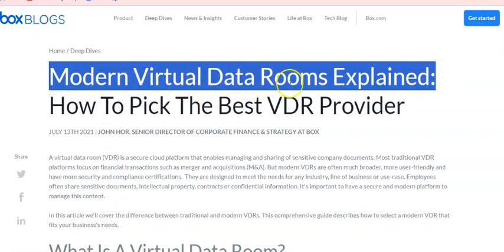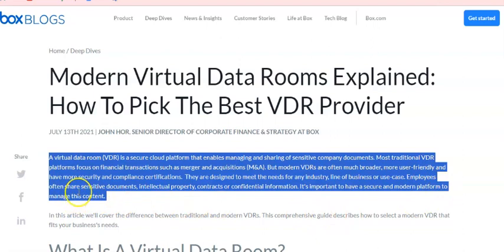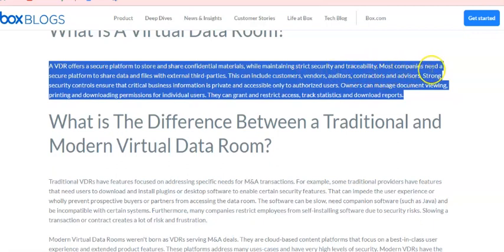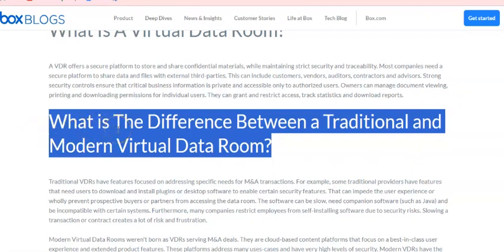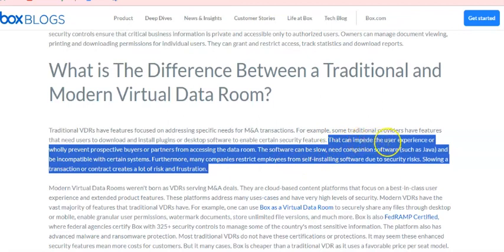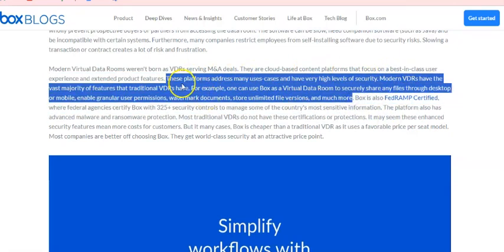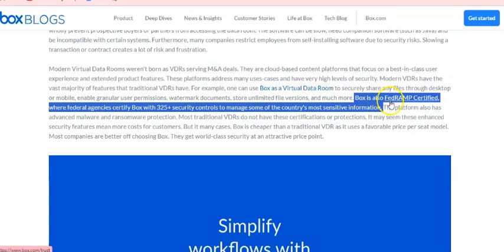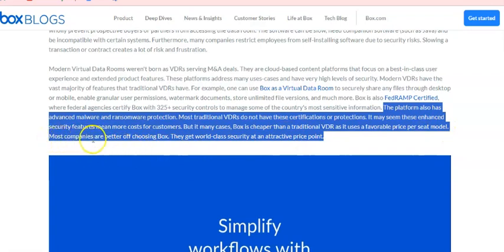World's Best Virtual Data Rooms software for 2023|| Environmental Engineering 3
firestore search query,
splunk log collector,
behavioral data collection,
adobe data collection,
artemis data collection,
collecting customer information,
ekm insight data collection,
consumer data collection,
ediscovery collection,
bright data collector,
customer data collection,
open data kit,
data collection companies,
data collection agencies,
best way to collect data,
automated data collection system,
automated data collection,